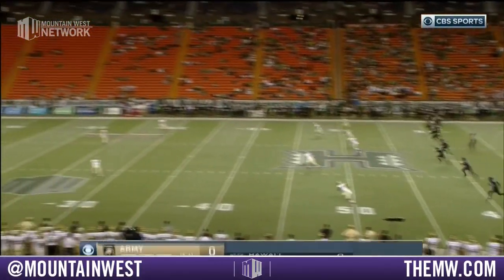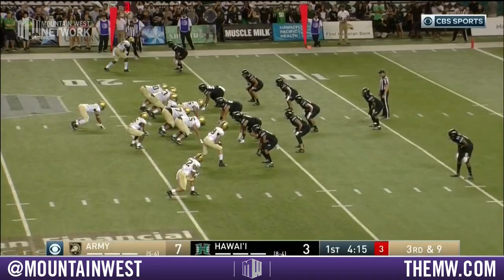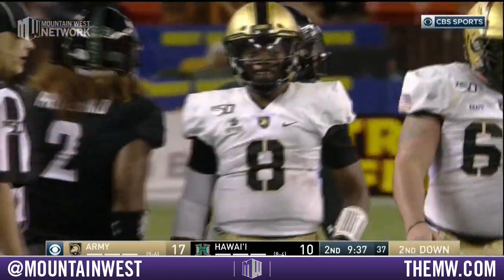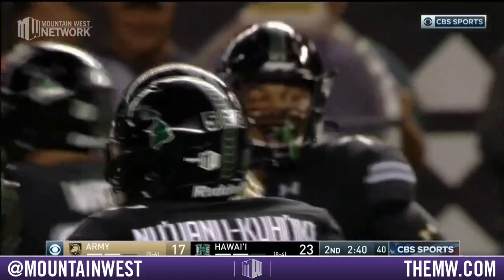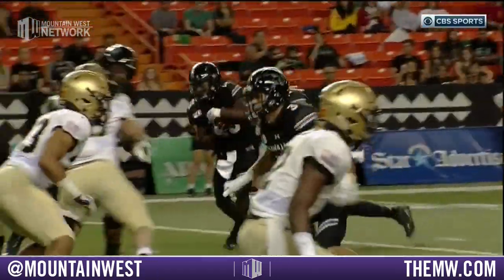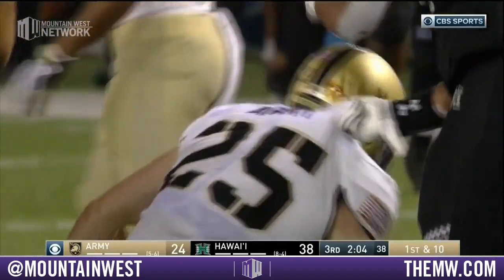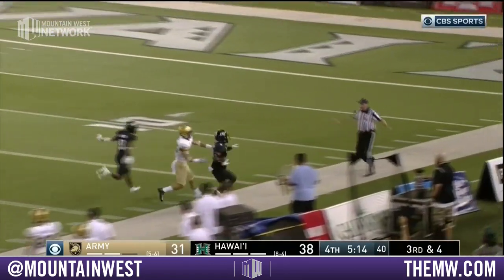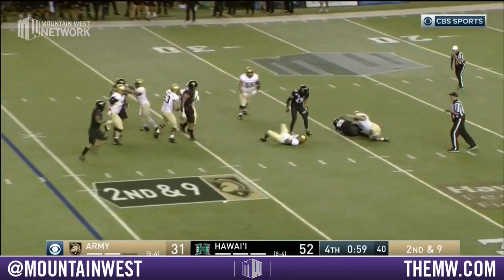Condensed Game: Army Black Knights vs Hawai'i Rainbow Warriors